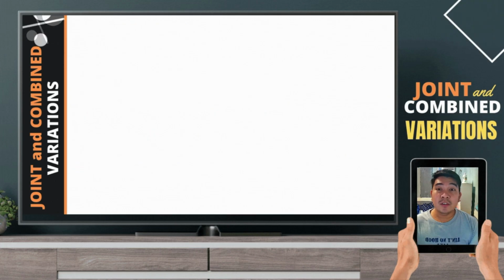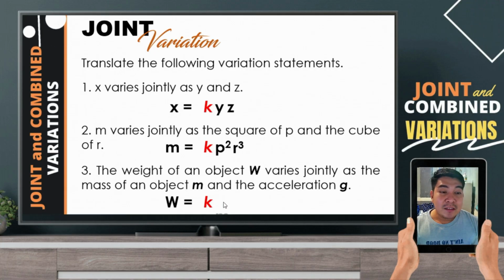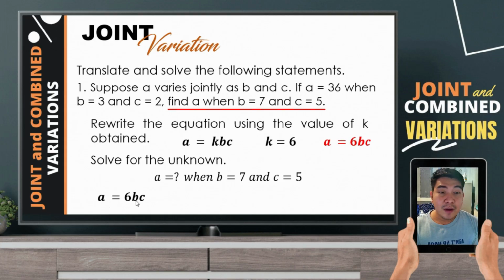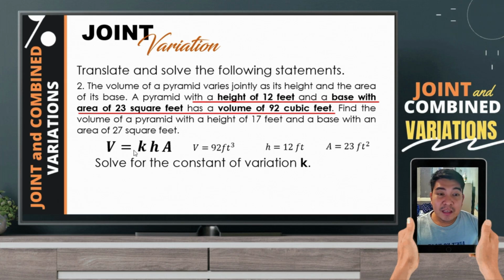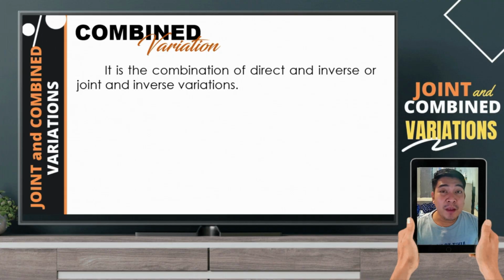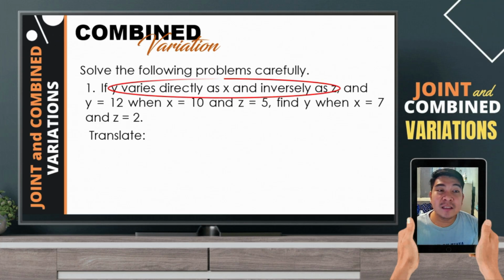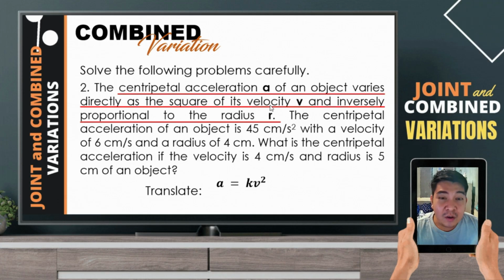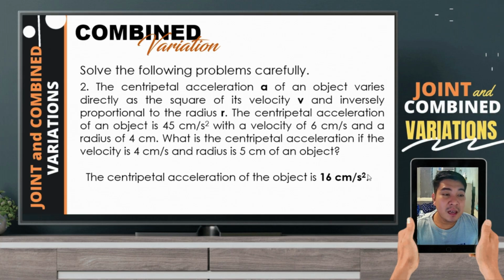Joint and Combined Variations | MATH 9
At the end of the video lesson you should be able to learn about joint and combined variations including how to translate variation statements and how to solve them in a step by step manner.